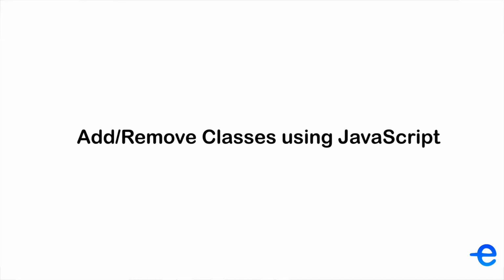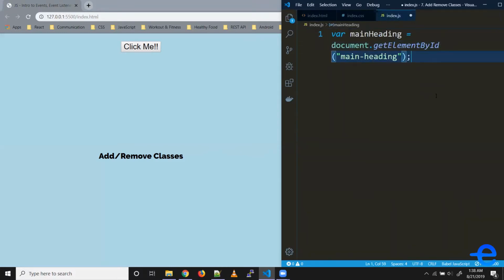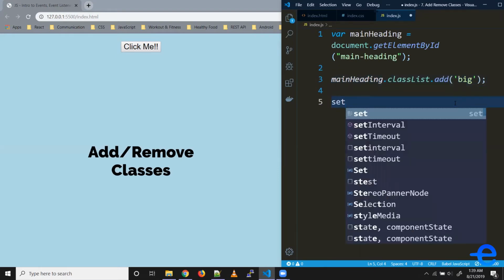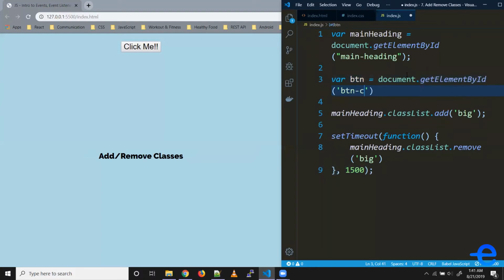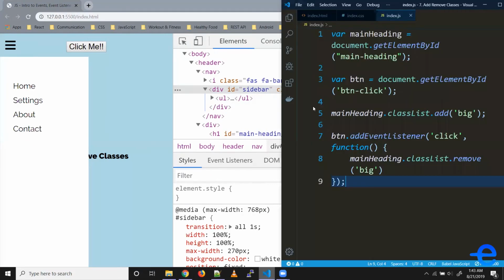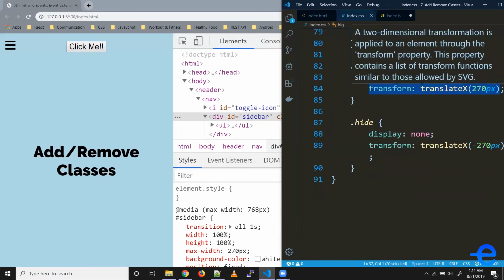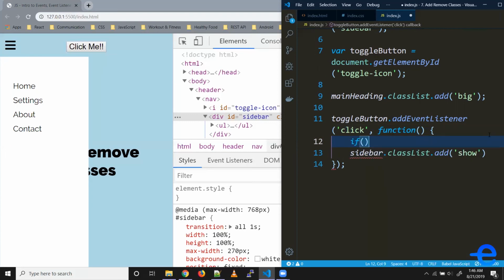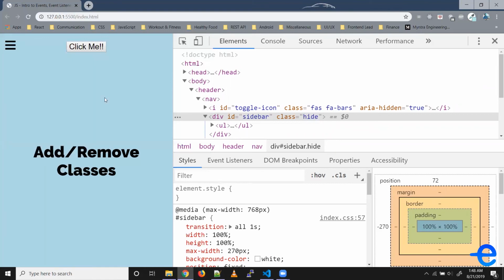JavaScript - Add and Remove Classes from HTML Elements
Hey guys, in this video we will learn how to add and remove classes to and from HTML elements using JavaScript.